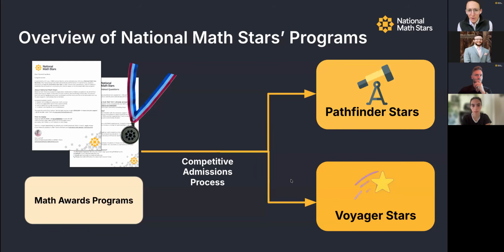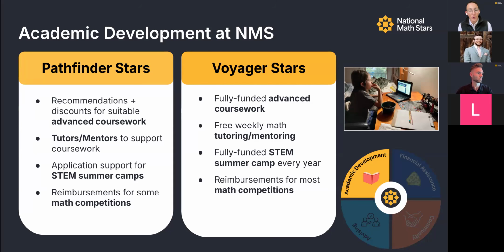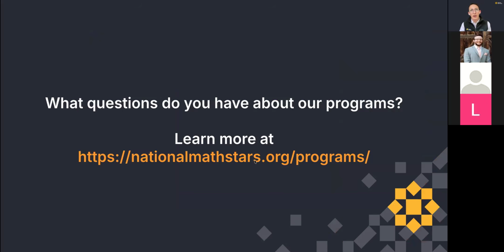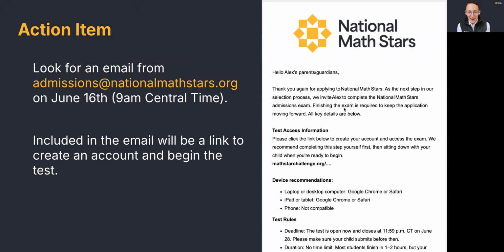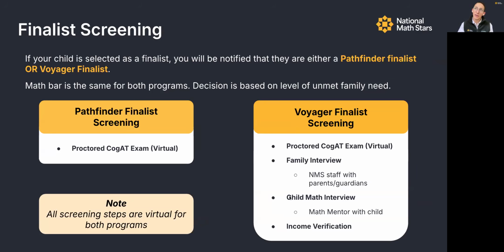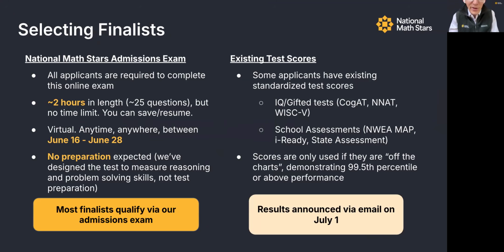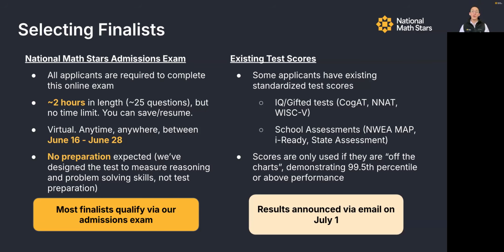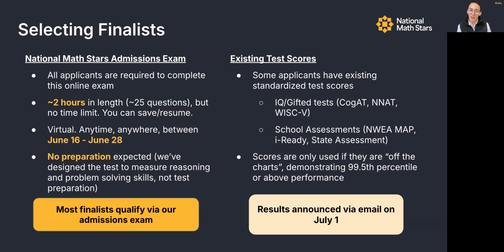National Math Stars Info Session 2026